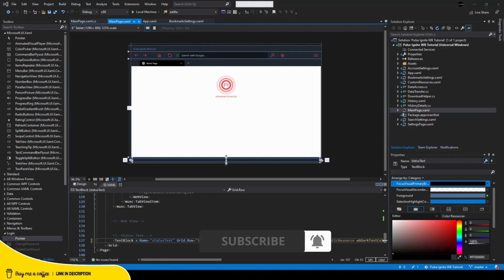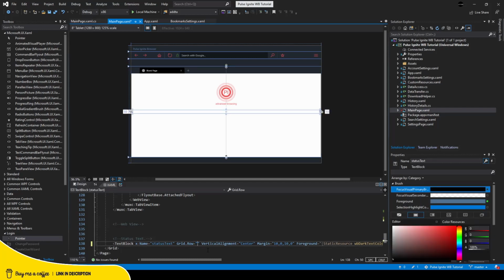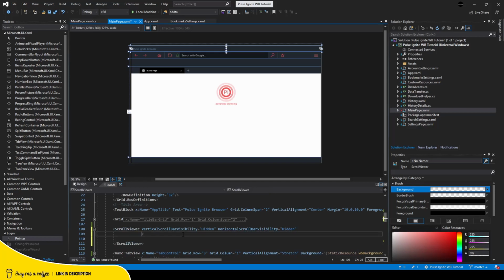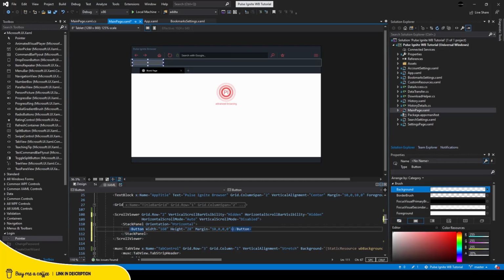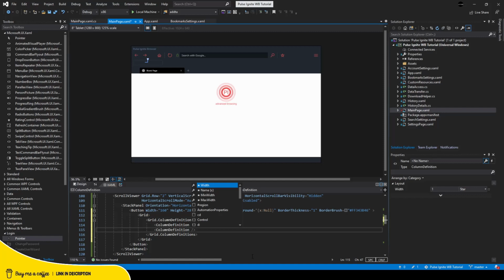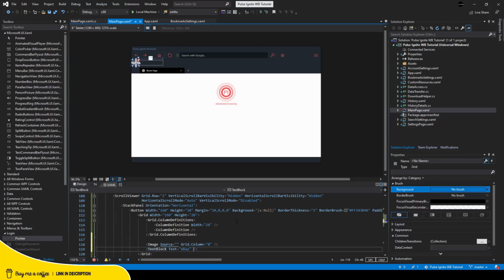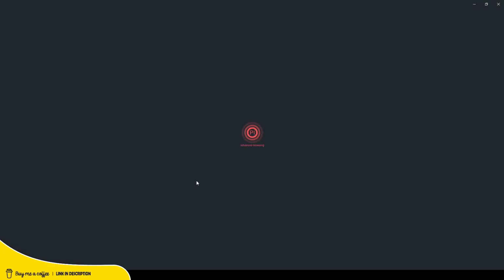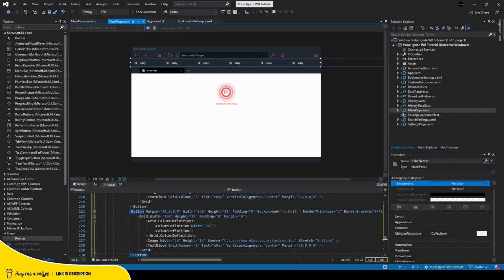Creating a Web Browser In UWP Using C# [Part 29] - Creating a Bookmark Bar on Our Web Browser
Download the GitHub Project